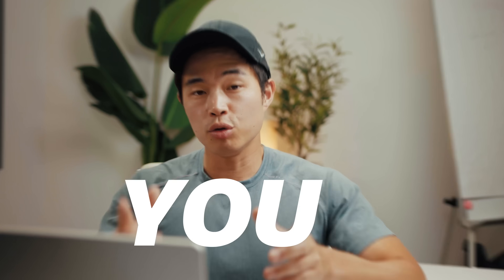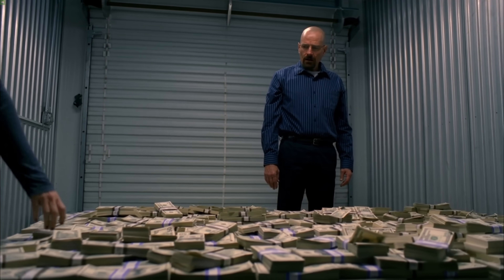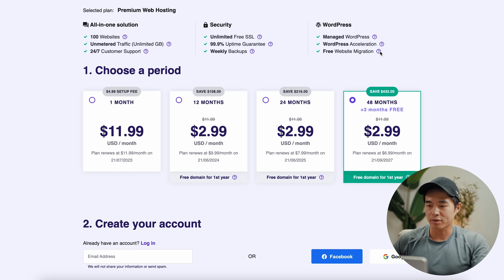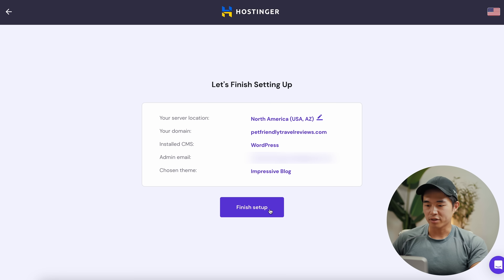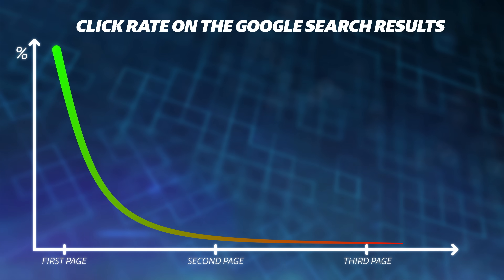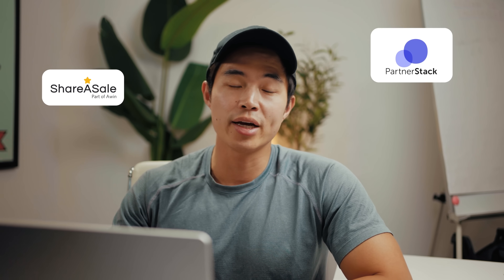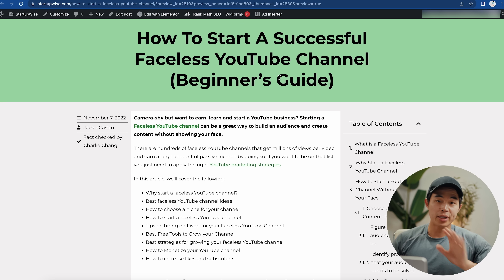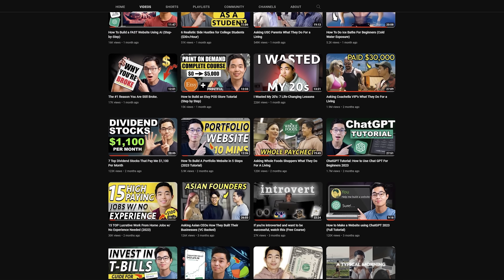How to Make Money on Google - Best Side Hustle For Beginners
In this video, I'll be giving you a guide on how to make money online through a side hustle called Google specific affiliate marketing, which is also known as Google to purchase. When done right, this is one of the best side hustles out there that can generate you a ton of passive income. (I've generated over $1 million last year from affiliate marketing alone, although I do it on both Google as well as YouTube)

Free stuff 💰:

► Get up to 12 Free Stocks on WeBull when you deposit just $0.01 (valued up to $30,600)

Be sure to watch the entire video because I'll be teaching you guys exactly how to get started with this side hustle step-by-step. There are 8.5 billion searches on Google every day, making this an industry with the potential to make you millions every year in passive income. I highly recommend using Hostinger, and I also recommend using their AI tools along with ChatGPT in order to generate all the text you need for your website.

-Charlie

Timeline:
0:00 - Intro
0:57 - How This Side Hustle Works
1:31 - Step 1: Finding a Niche Using ChatGPT
2:30 - Step 2: Creating a Website Using Hostinger
4:55 - Step 3: Writing Content For High-Searchable Articles
5:59 - The Importance of Ranking On Google Search
6:34 - Step 4: How To Find High-Ranking Topics
7:54 - Step 5: Signing Up For Affiliate Marketing Platforms
8:47 - Example of a Blog Post
10:03 - Final Thoughts